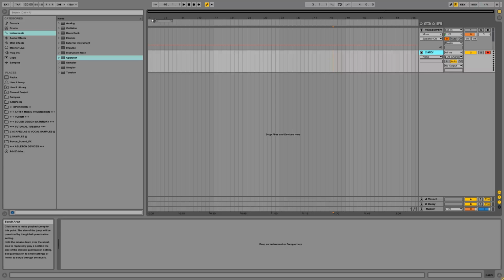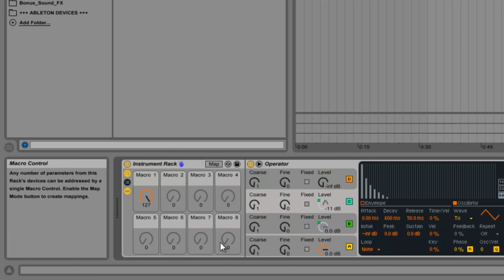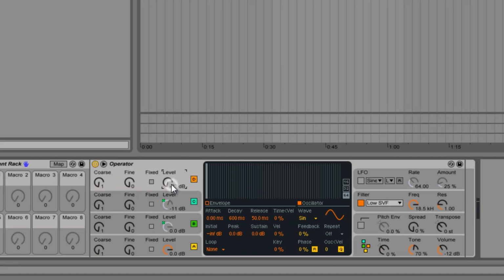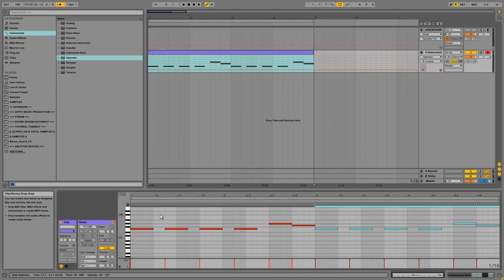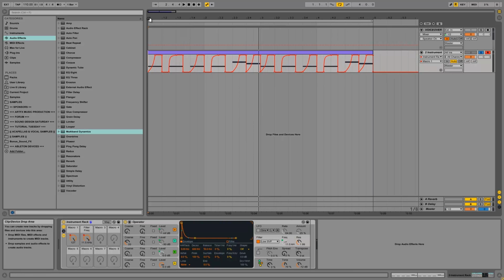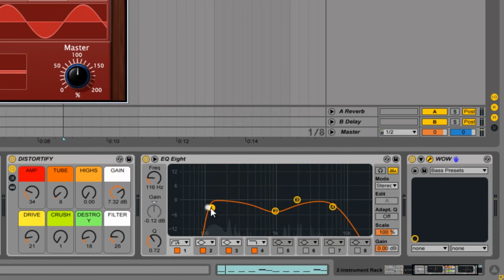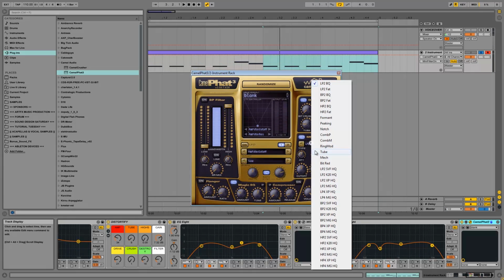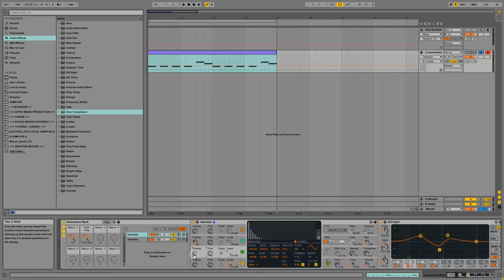Bass Design 1: Operator Vowel FM Bass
ARTFX STUDIOS presents: Bass design video no. 1 about making a vowel type bass patch with Operator, Ableton Live's native FM synth.